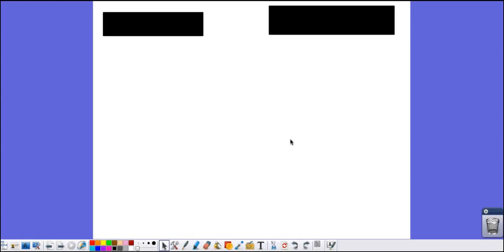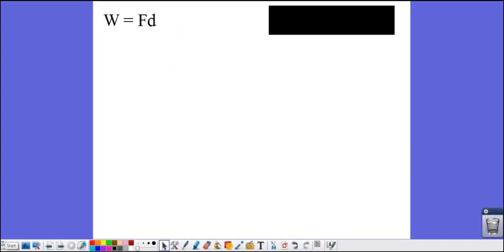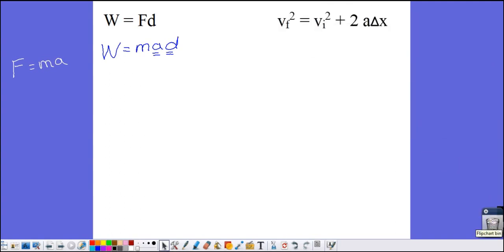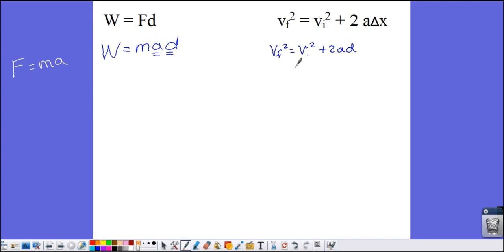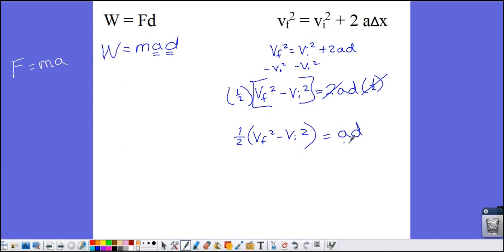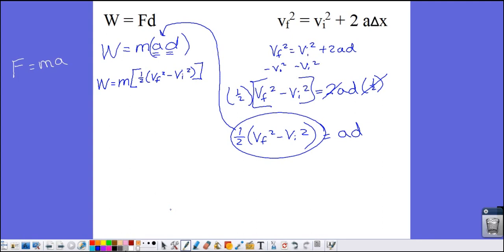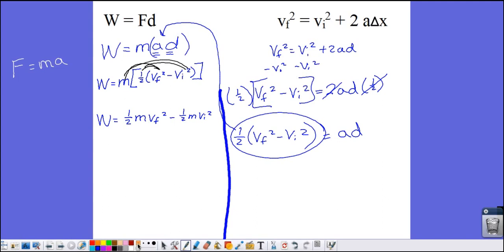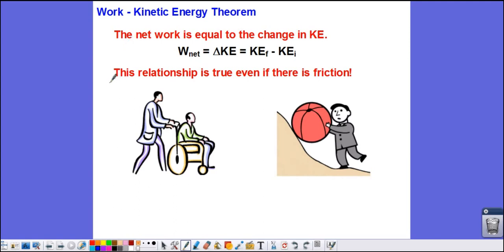Work KE Theorem Notes